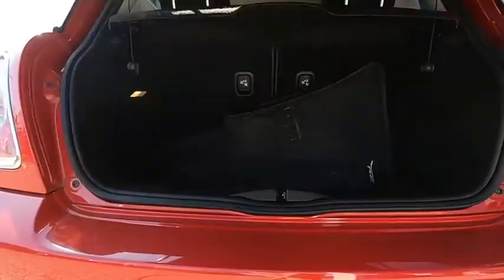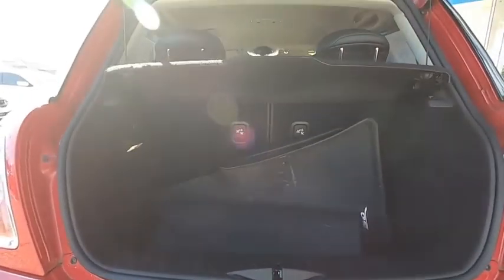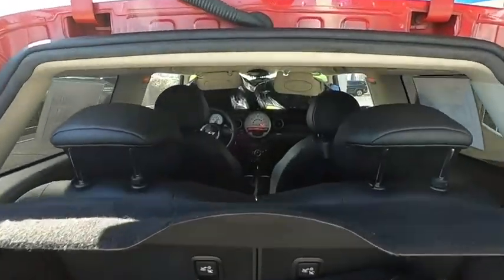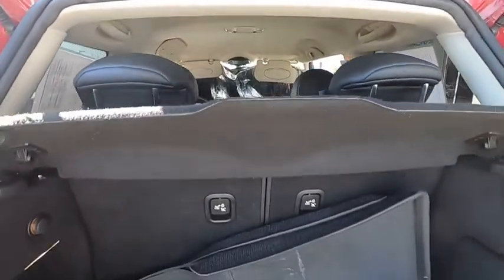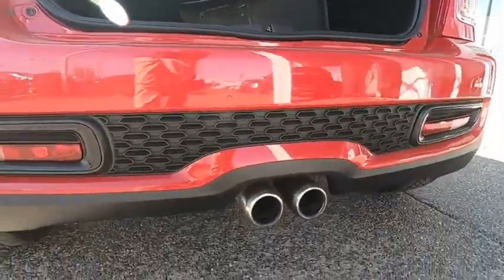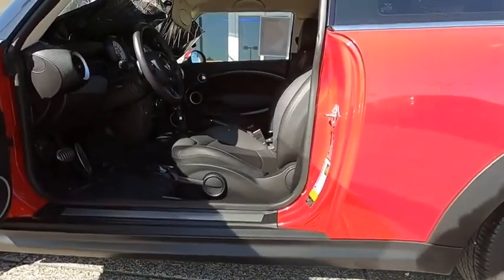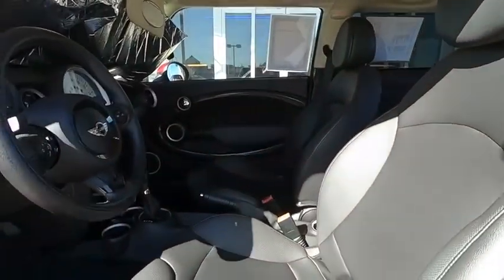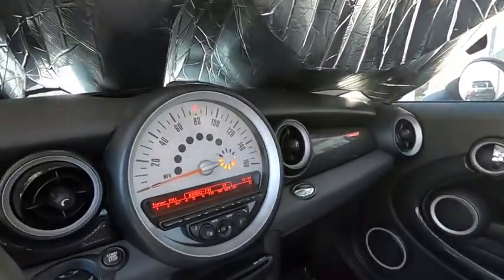Used MINI Cooper Hardtop Sale Price Lease Bay Area Oakland Alameda Hayward Fremont San Leandro CA 4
Chili Red Used MINI Cooper Hardtop  Sale Price Lease Bay Area Oakland Alameda Hayward Fremont San Leandro CA